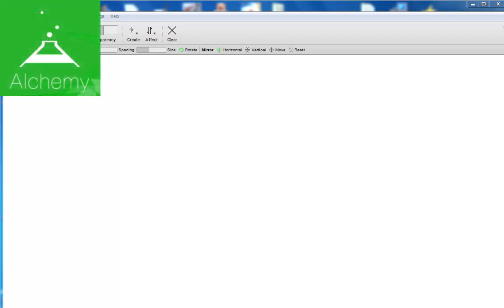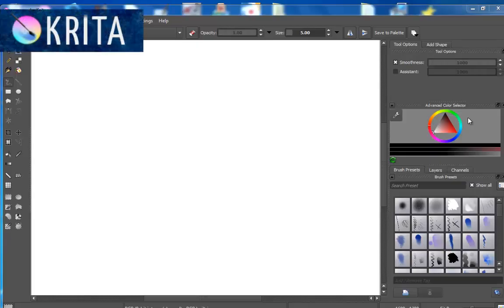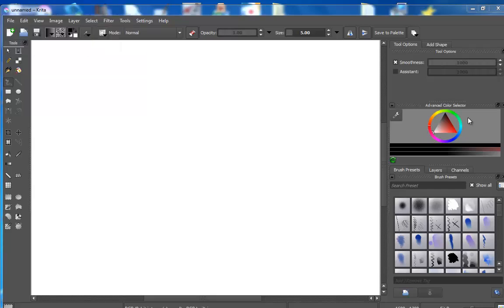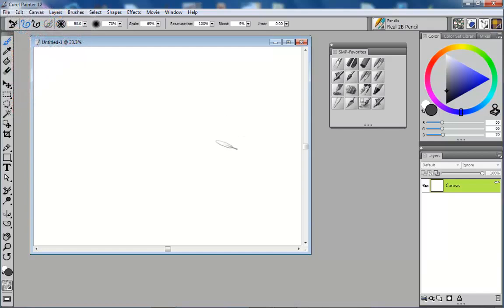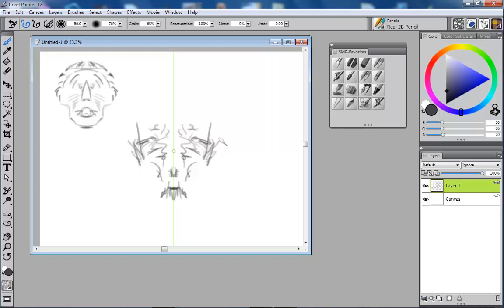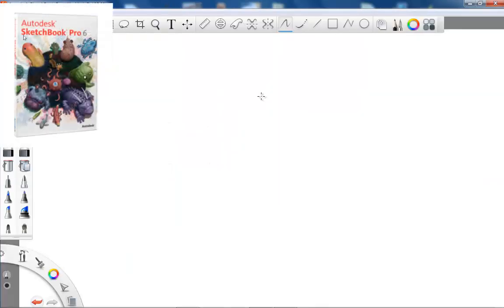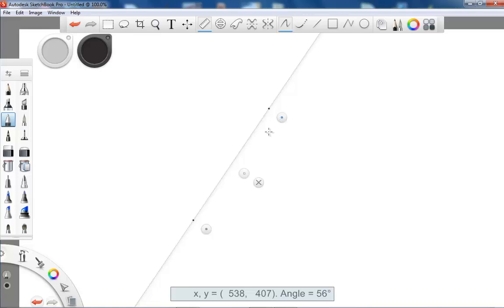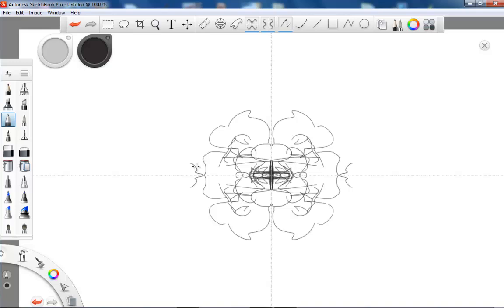How To Paint In Symmetry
There are very few programs that will allow one to paint or draw in Symmetry, which is very usefully to designers and concept artists. This is not a "How-To" in drawing symmetrically but an overview of four programs that have a symmetry tool.

If you would like to read about them instead of the video you can find the article on my blog at the following link.